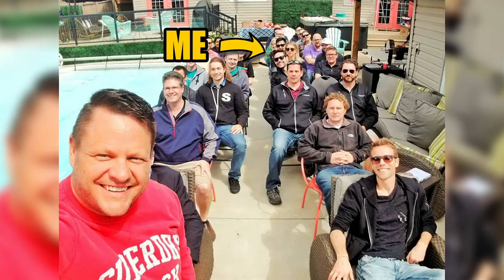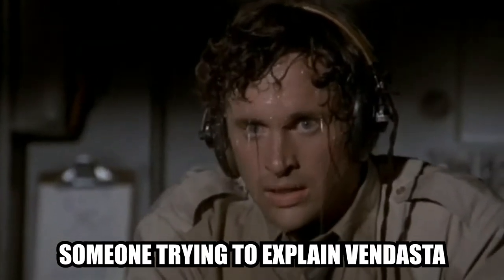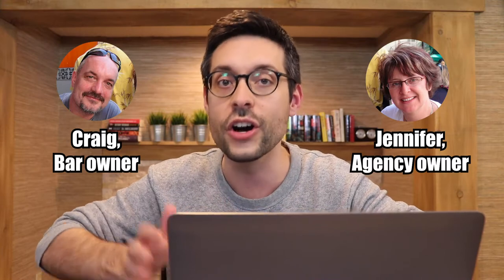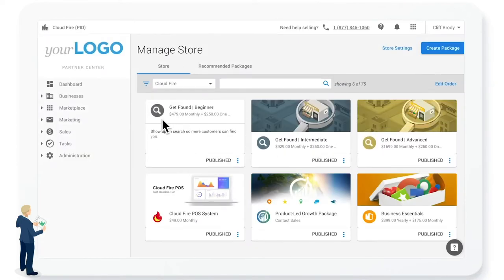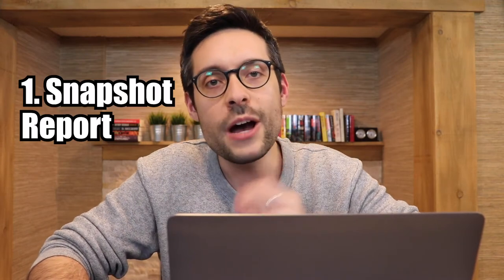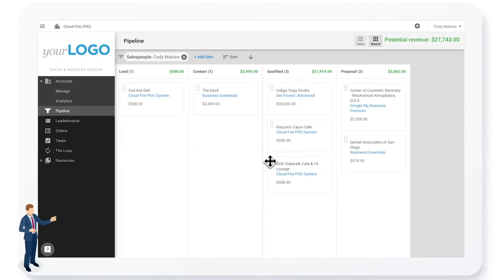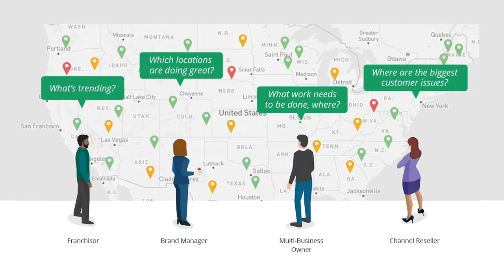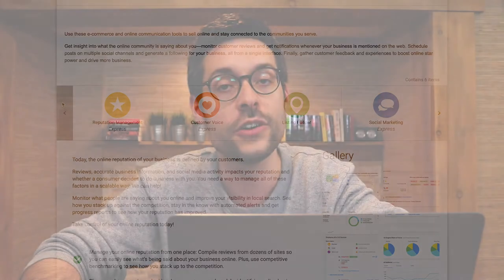What does Vendasta do? [Fully Explained]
Devon Hennig was director of marketing and VP of demand generation at Vendasta from 2012 to 2020. He continues to stay in touch with his friends at Vendasta and keeps a close eye on the company.